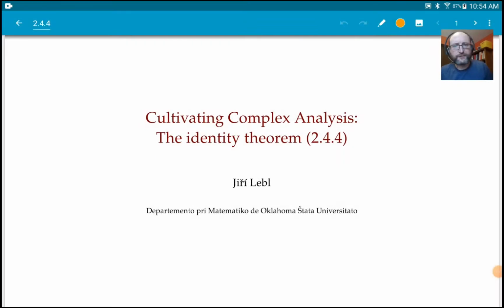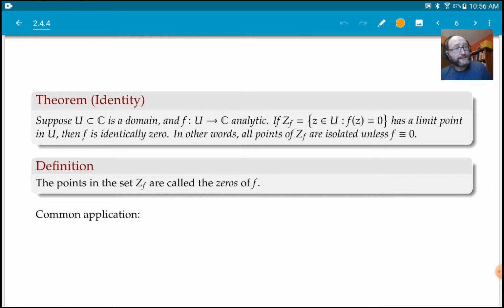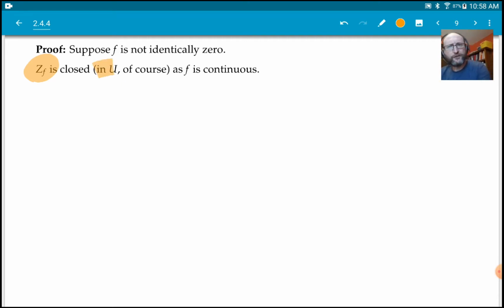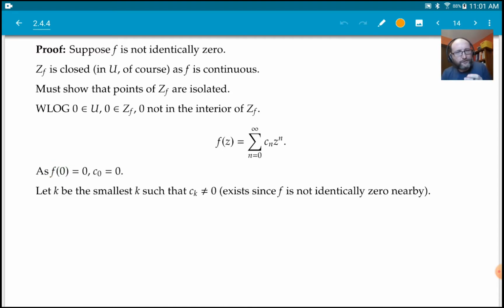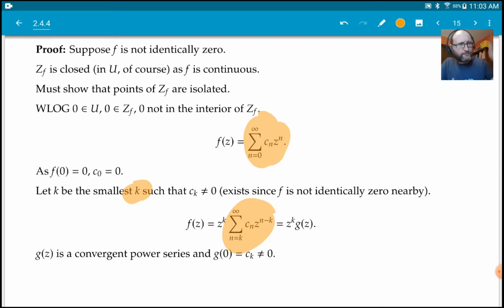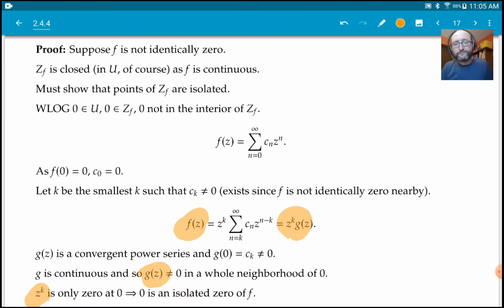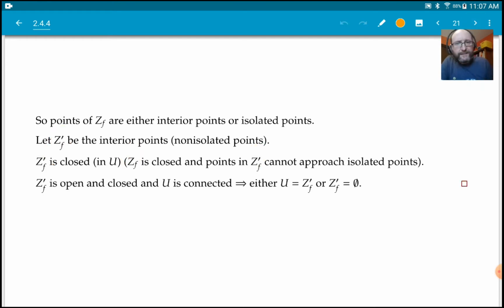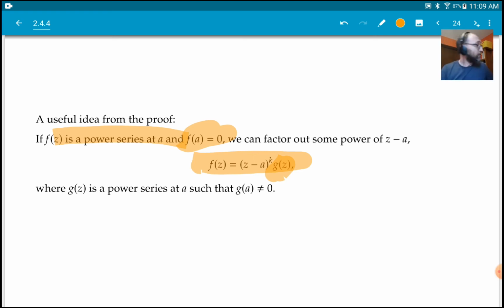20. The identity theorem (Cultivating Complex Analysis 2.4.4)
We prove the identity theorem for analytic functions (subsection 2.4.4 in the book).